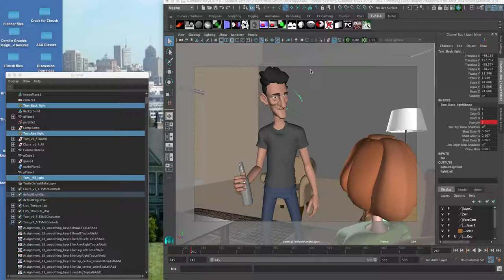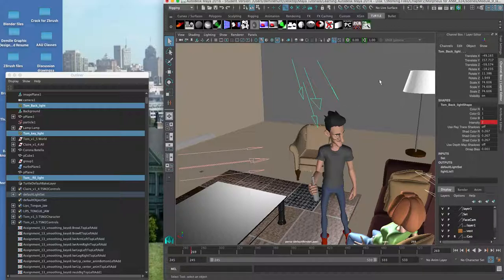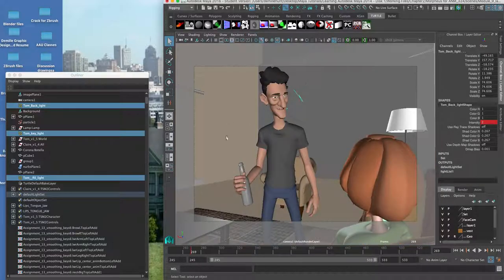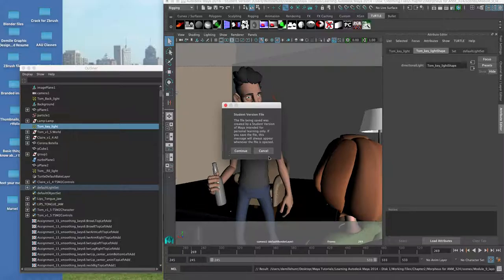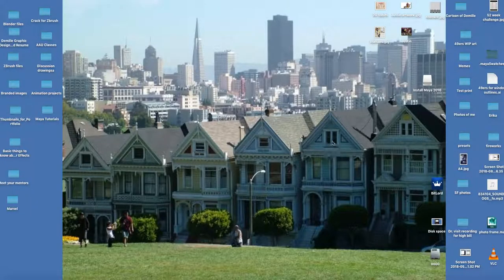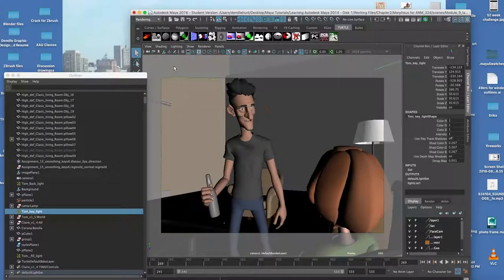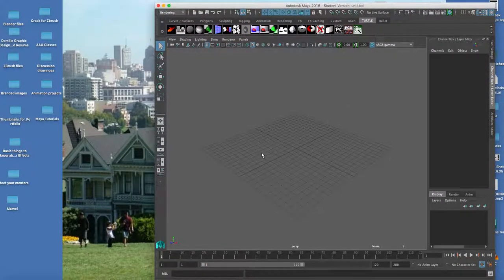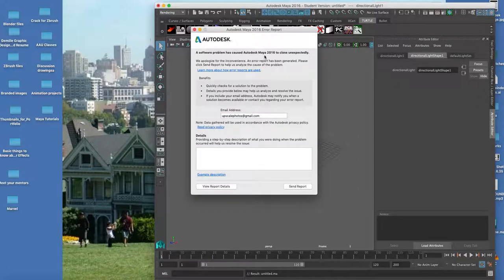Problem with lights and attribute editor